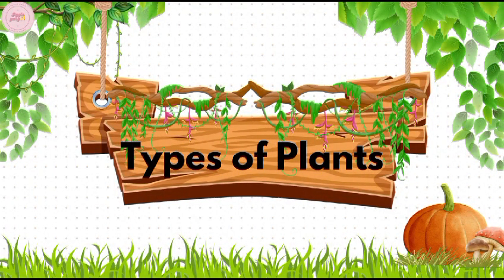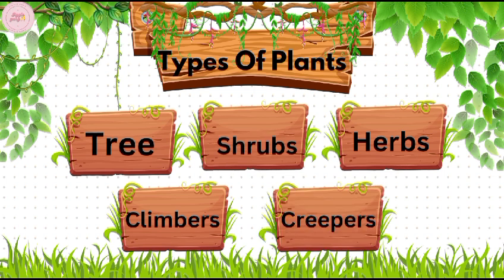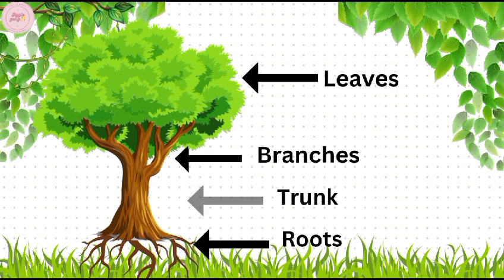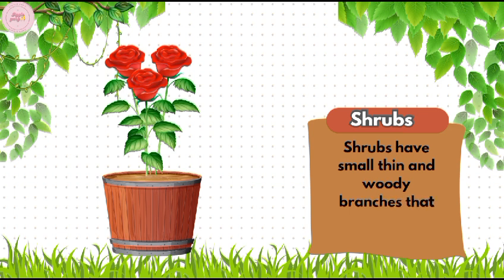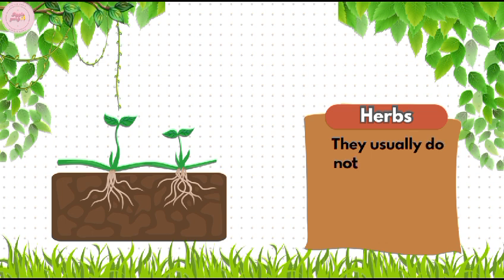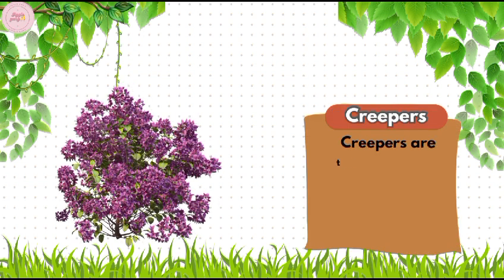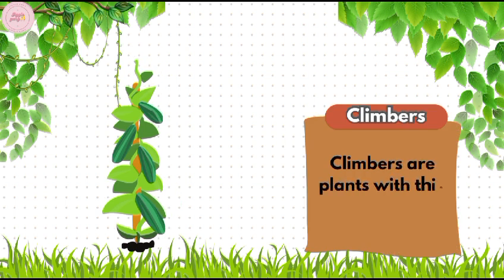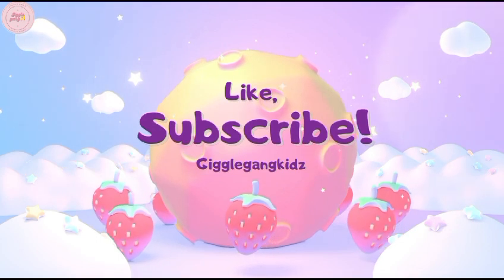Types Of Plants | Types of Plants For Kids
Aslam O Alikum
welcome to the world of Giggle Gang.